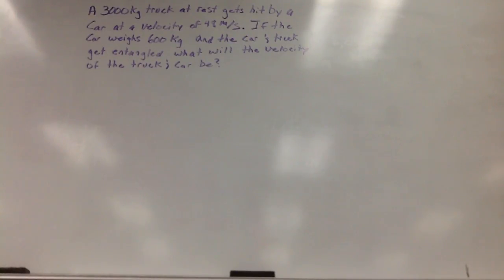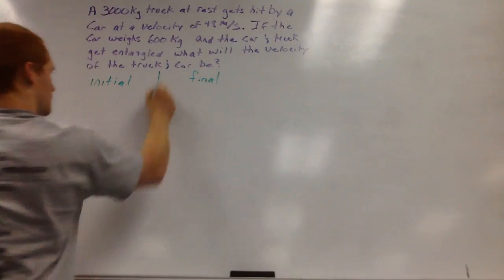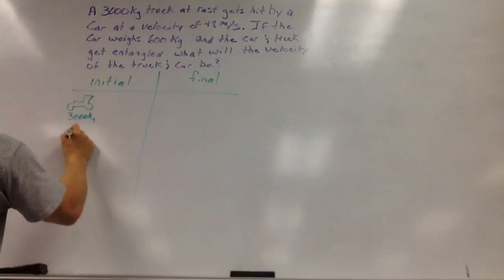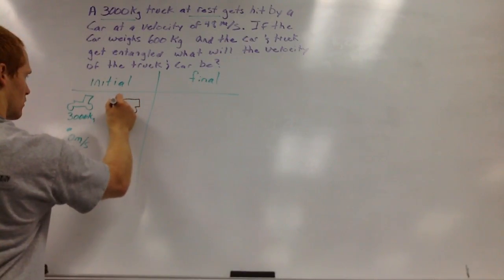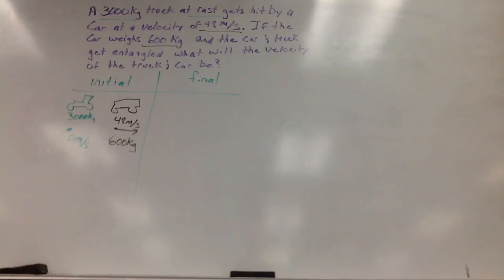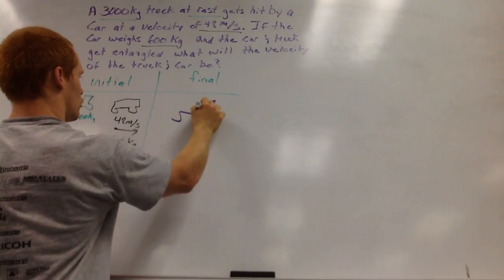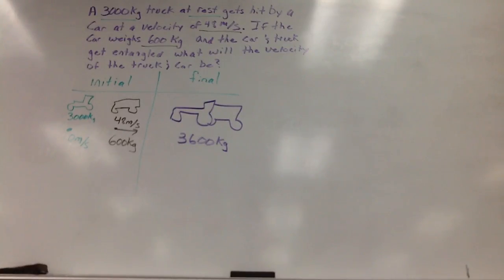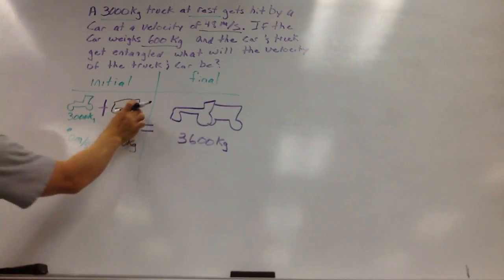Conservation of Momentum2